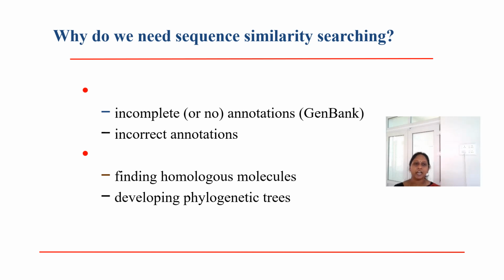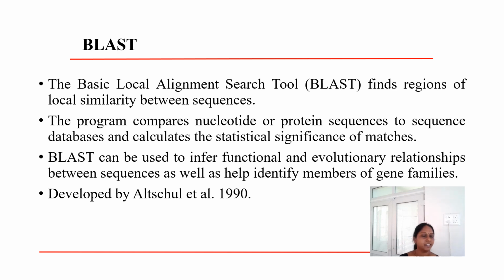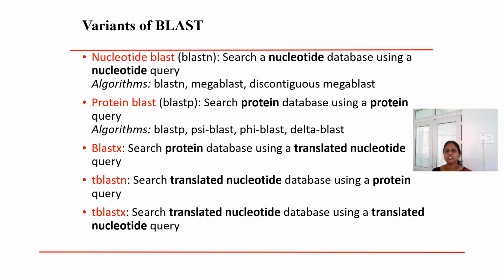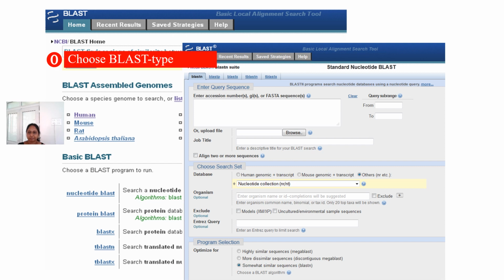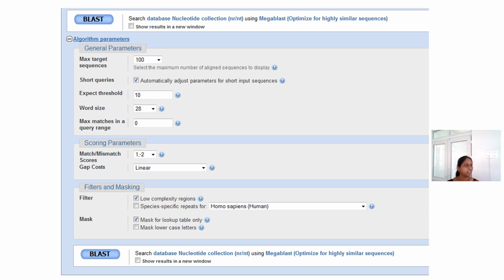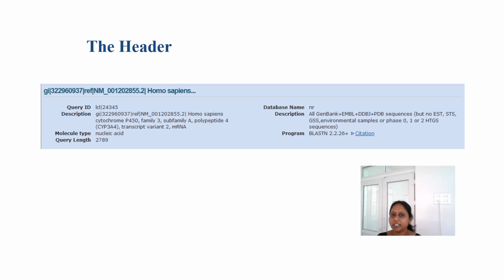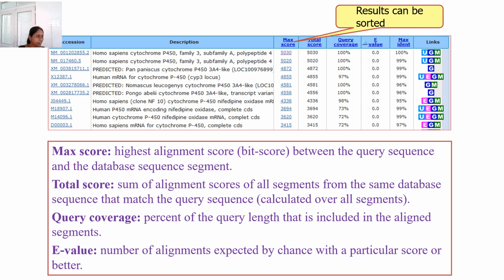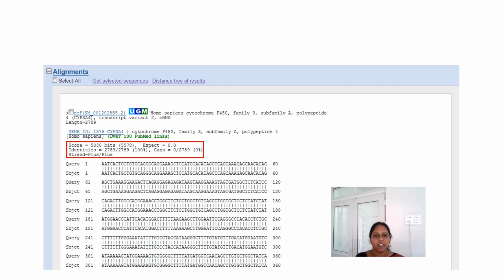BIF 501 BLAST by Dr N Bharathi